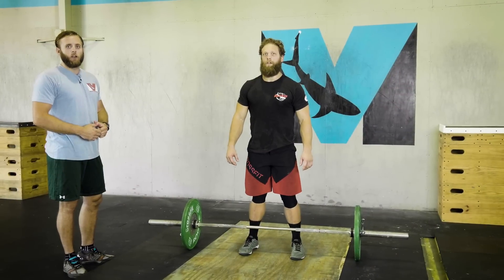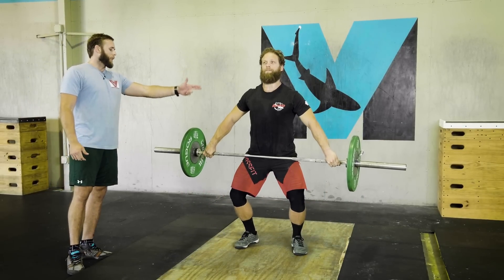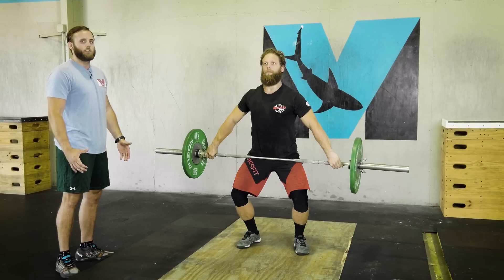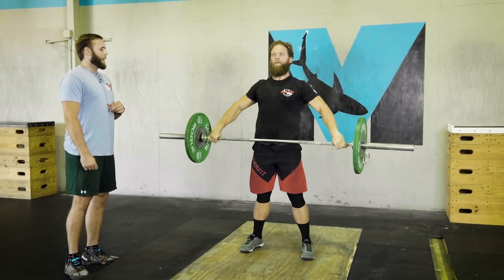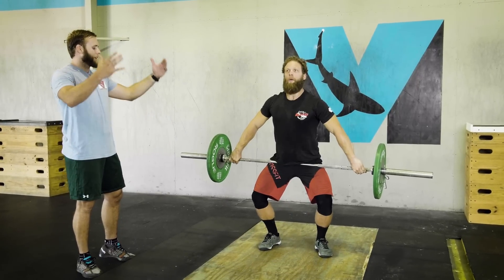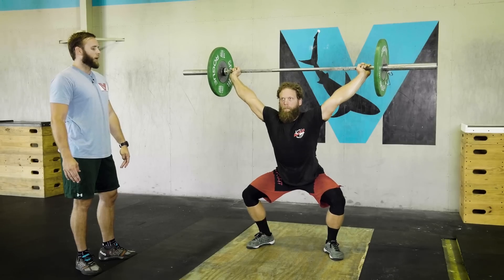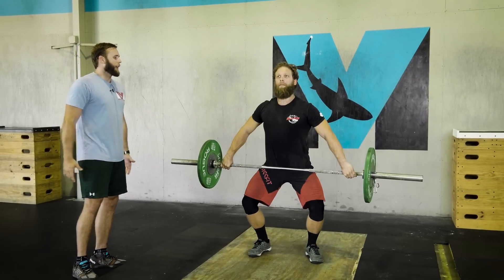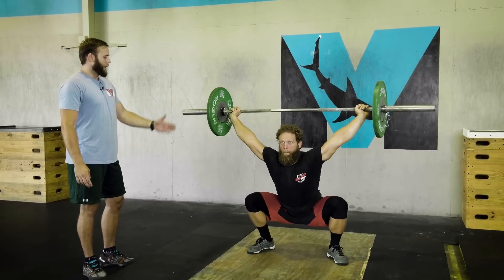Improve Your High Hang Snatch in 2 Minutes!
Snatch Variations